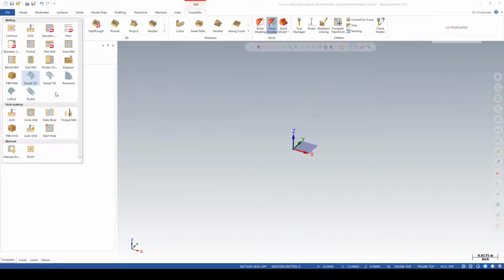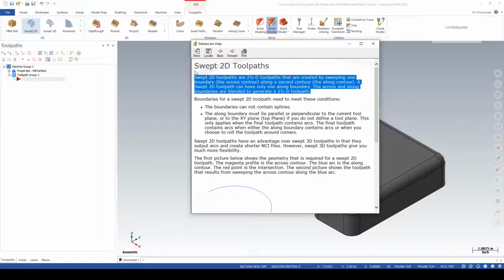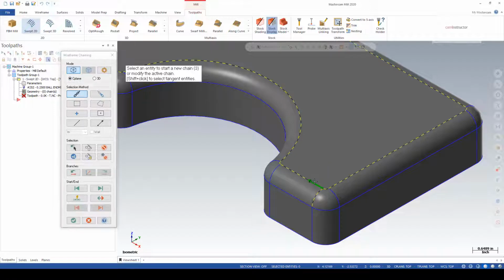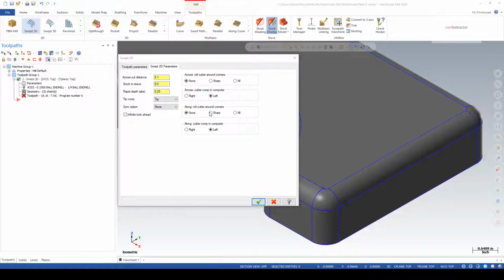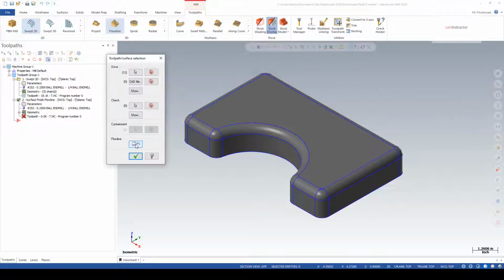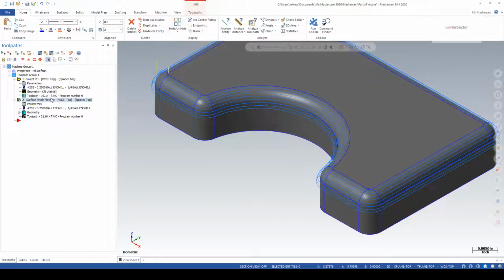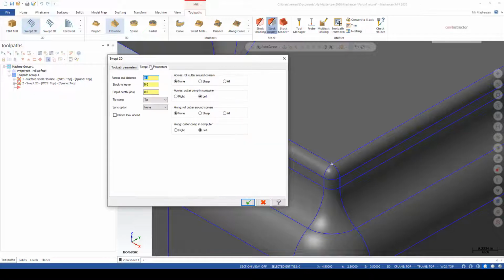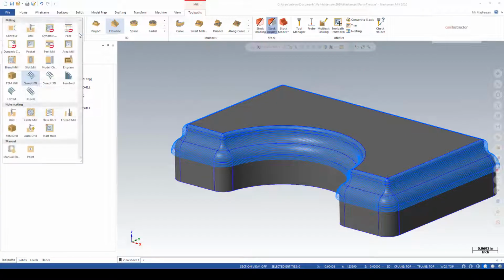Cutting 3D Forms with 2D Toolpaths in Mastercam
The Wireframe Toolpaths in Mastercam are often overlooked. They can be extremely useful toolpaths once you have an understanding of how they work.

Mastercam's wireframe toolpaths let you create toolpaths similar to 3D toolpaths, but with the use of wireframe geometry. This wireframe geometry can be extracted from solid models or surfaces, or you can create the needed wireframe without any solid or surface.

There are 6 toolpaths to choose from...
Ruled
Lofted
Revolved
Coons Patch
2D Swept
3D Swept

This video focuses on the 2D Swept toolpath.

Swept 2D toolpaths are 2.5-D toolpaths that are created by sweeping one contour (the across contour) along a second contour (the along contour).

There are a few rules for this toolpath to be aware of. A Swept 2D toolpath can have only one along contour. The contours cannot contain splines. The along boundary must lie parallel or perpendicular to the current toolplane.

2D Swept toolpaths are typically very efficient with amount of gcode/nci created for a given profile compared to an equivalent 3D toolpath. There is limited flexibility in the 2D Swept toolpath but if the feature being machined fits the requirements for this toolpath, it's pretty hard to beat.

For those interested in trying this programming technique yourself, here is a link to download the solid model...